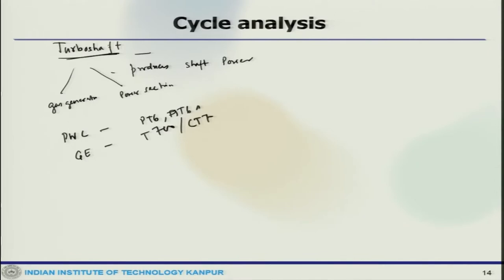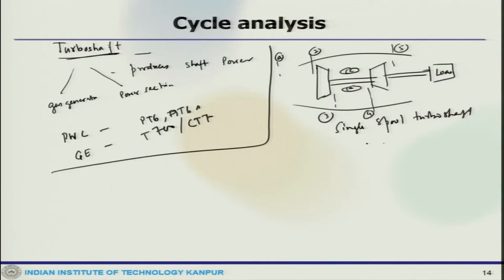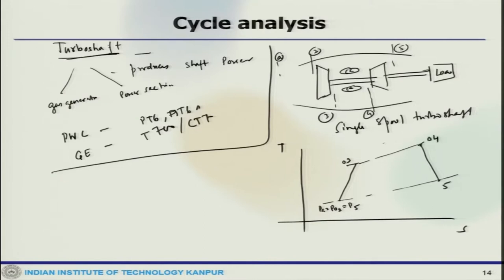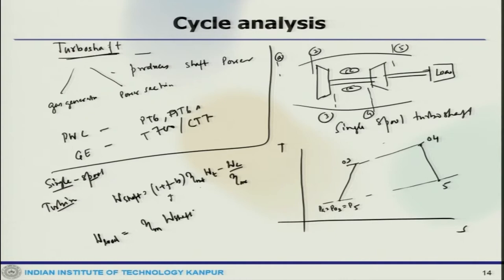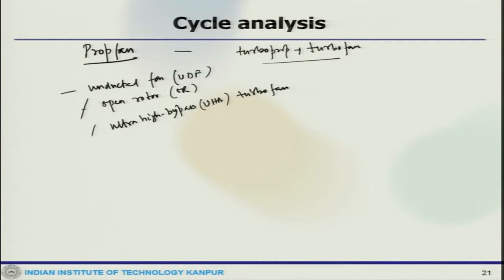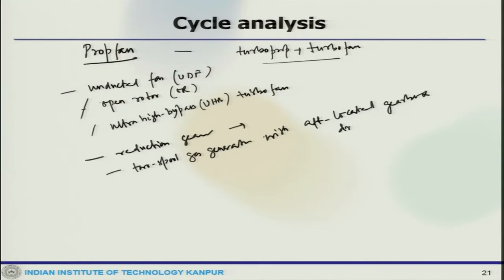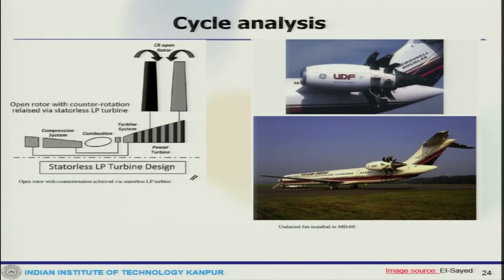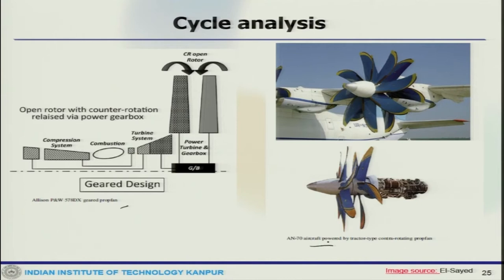Lec 35: Performance/cycle analysis: Turboshaft, and Propfan